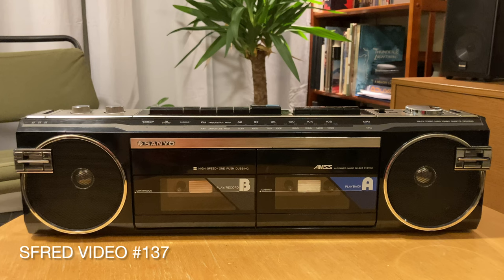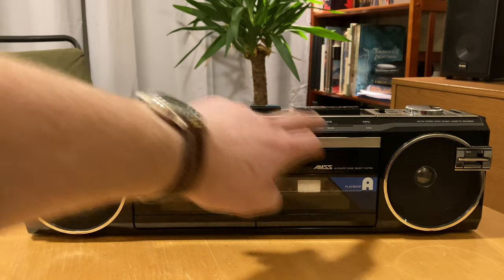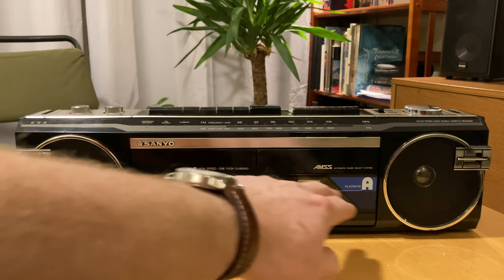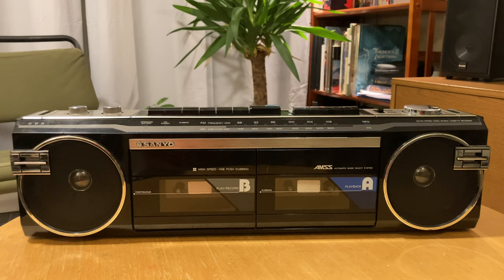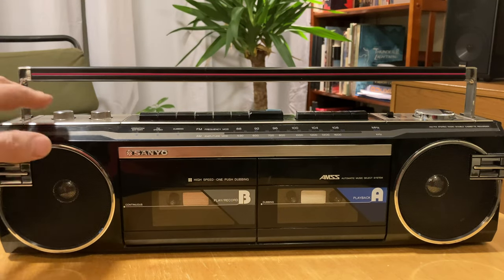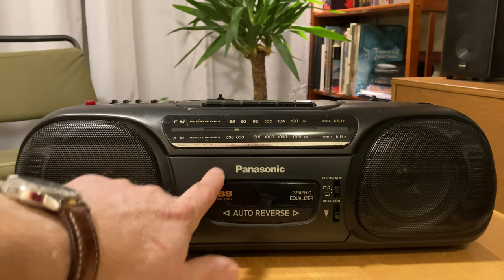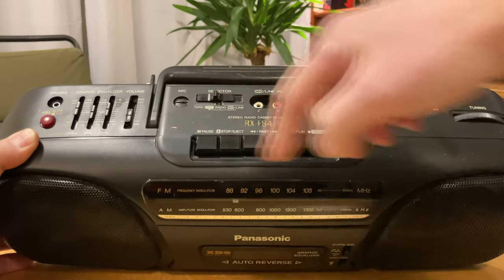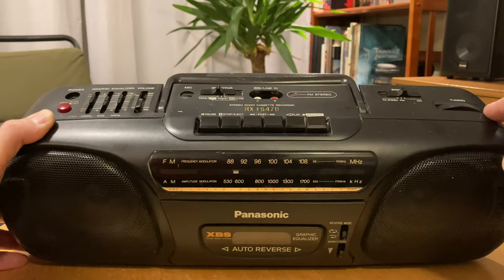Mid Eighties vs Mid Nineties Boom Box Design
Video # 137